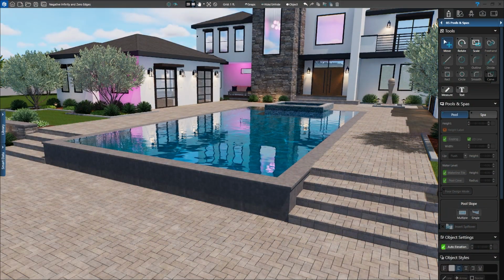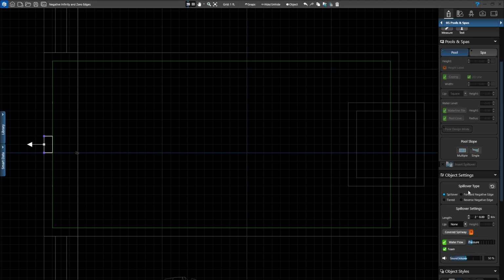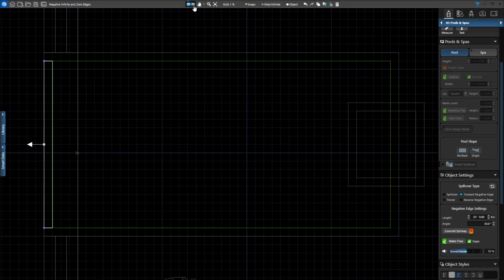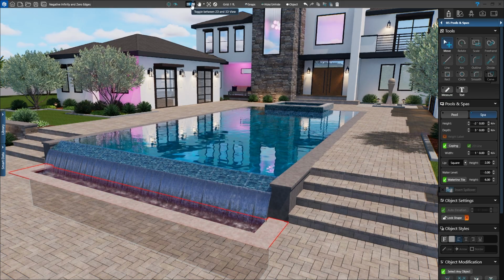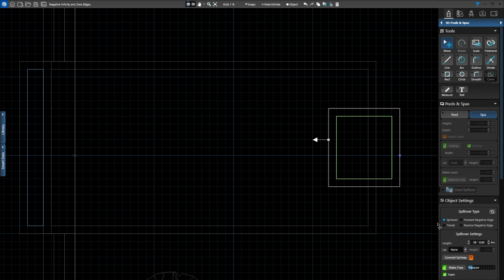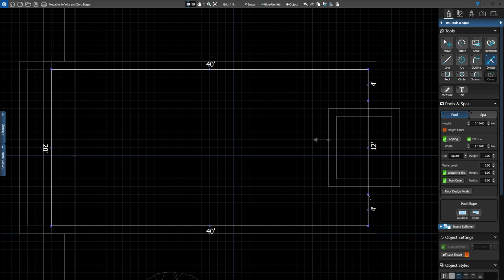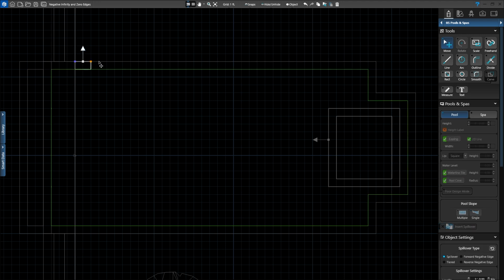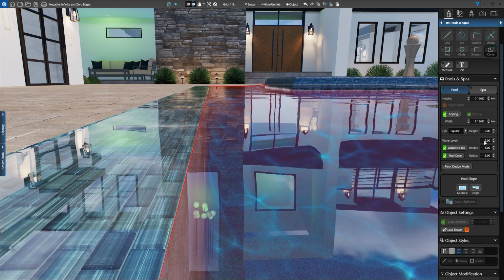Advanced Training: Negative, Infinity and Zero Edge Pools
Customize pools and spas quickly with these tips and tools that will help you add spillovers and negative edges, create catch basins, and create infinity edge spas.